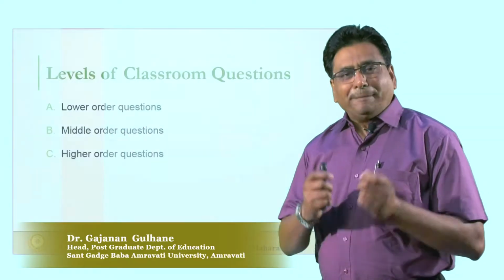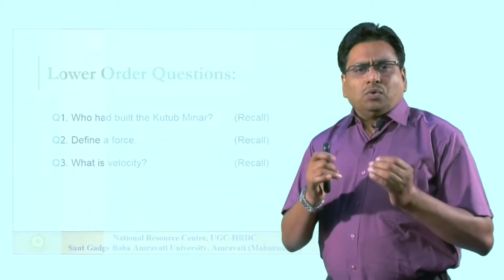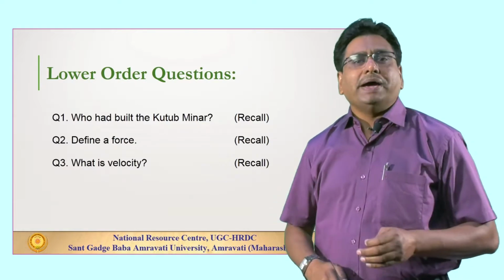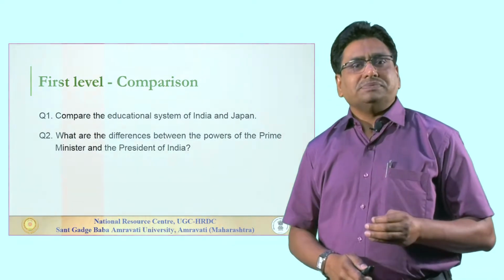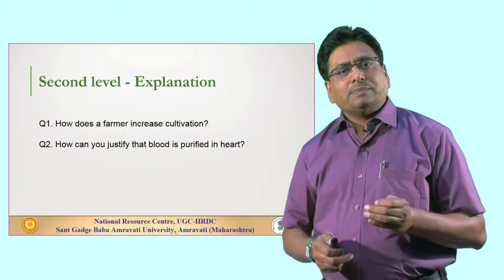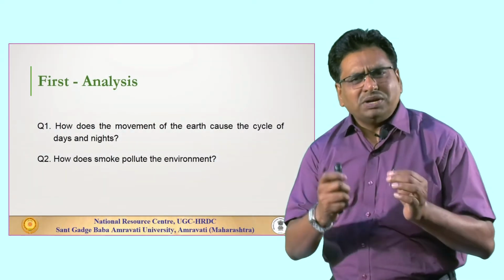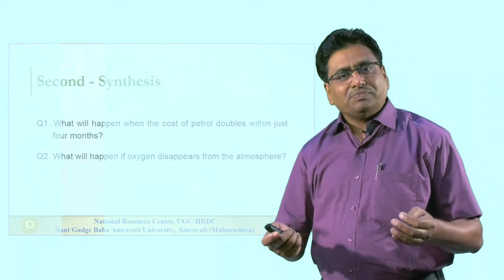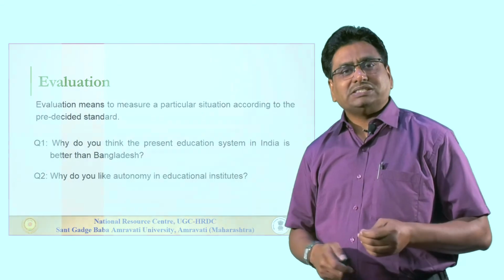Teaching skills Levels Questions - Dr. Gajanan Gulhane